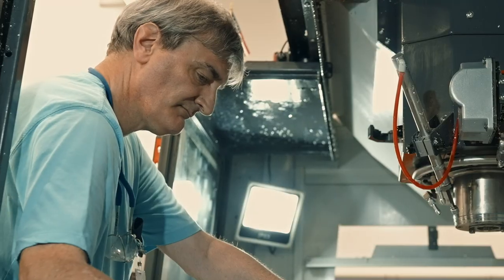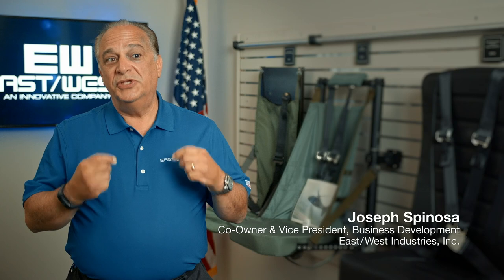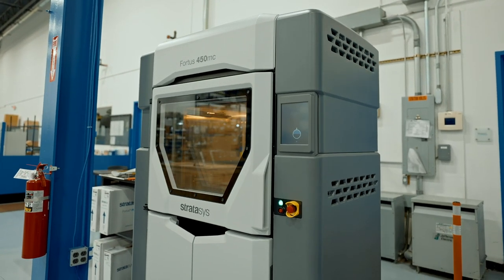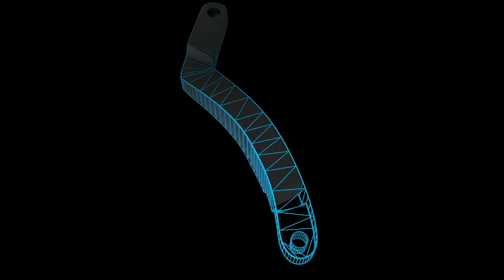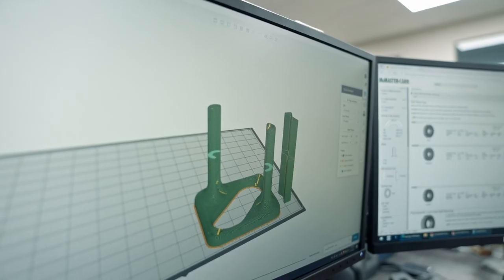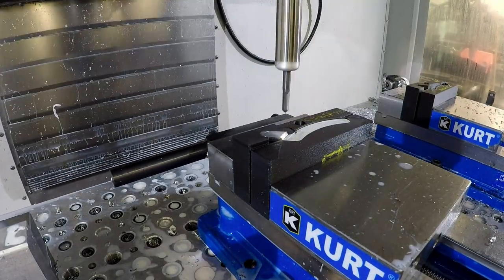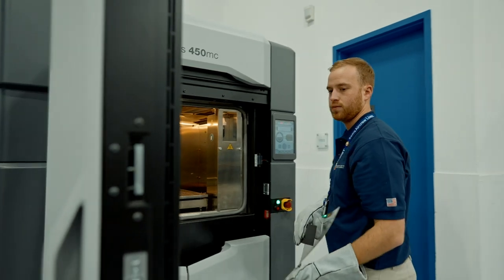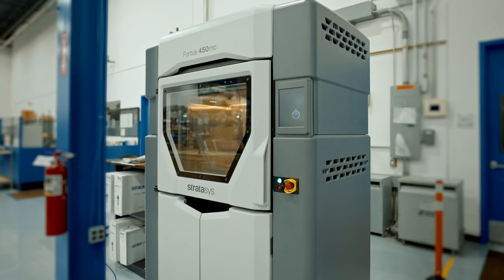East/West Industries, Inc. uses the Fortus 450mc to succeed in manufacturing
Like a lot of manufacturers, CNC machining is the backbone of East/West's production capabilities. But as the company grew and demand increased, the machine shop became a constraint. Mike Vetter, Senior Director of Product Development, knew something needed to change. See how 3D printing helps East/West Industries, Inc. remain a top industry supplier and why they chose the Stratasys Fortus 450mc.